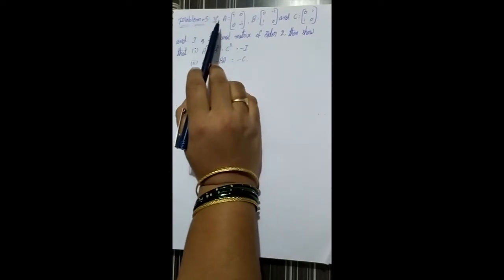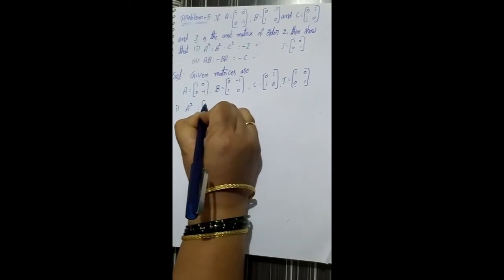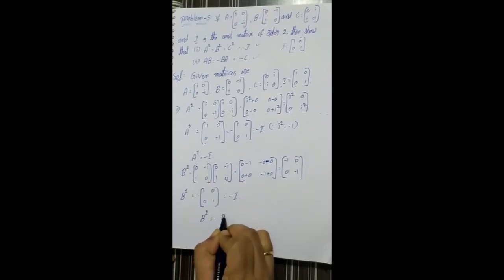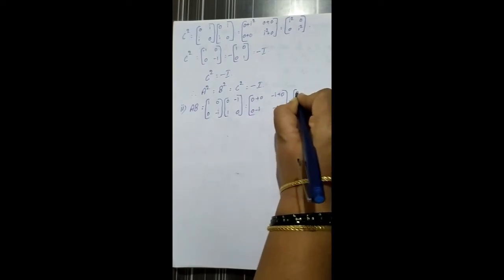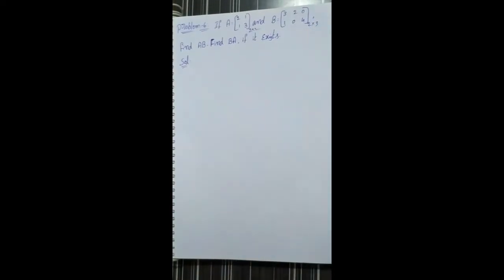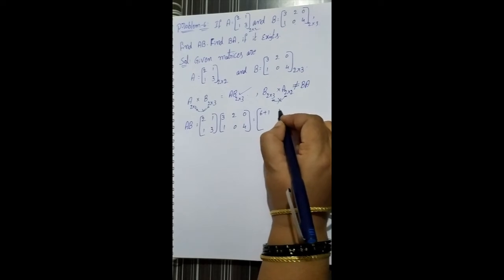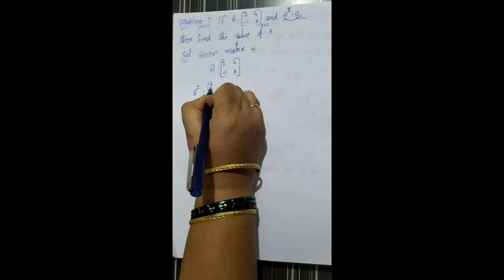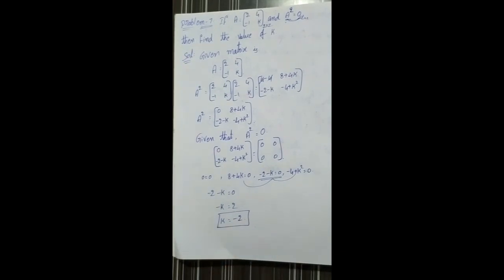Intermediate Mathematics-1(A) || Matrices || Exercise-3(b) || Section-I || Problem-5,6,7.